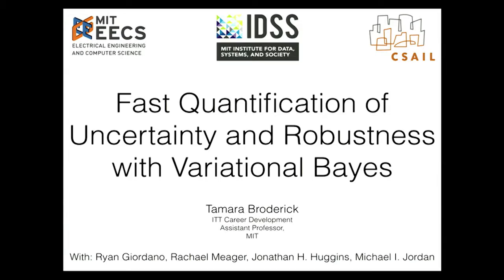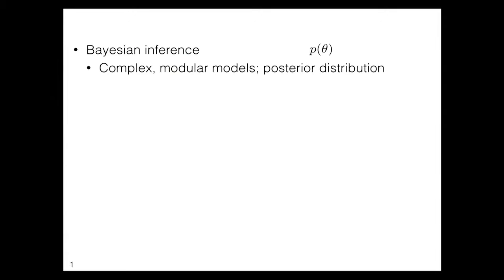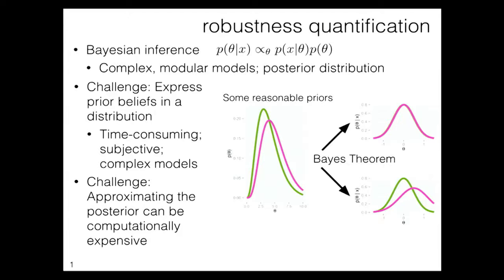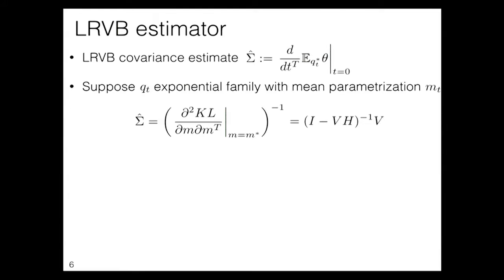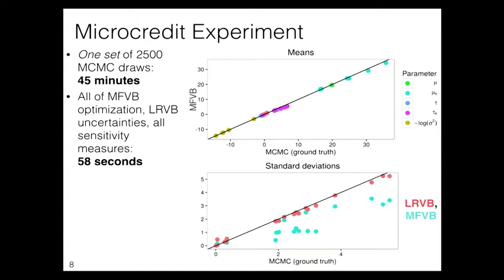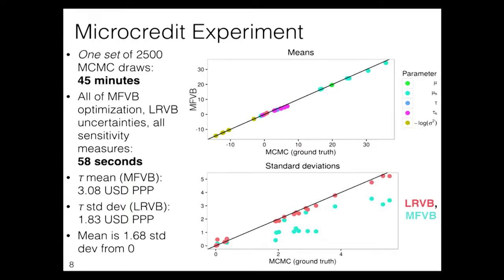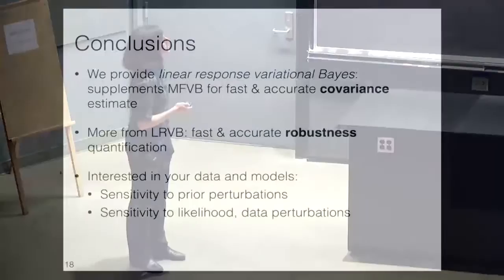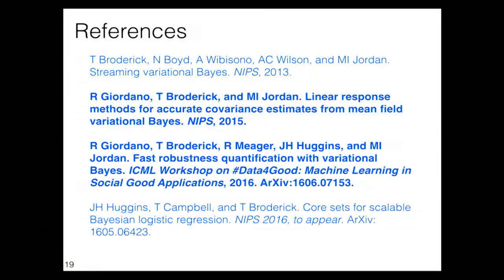10 Tamara Broderick